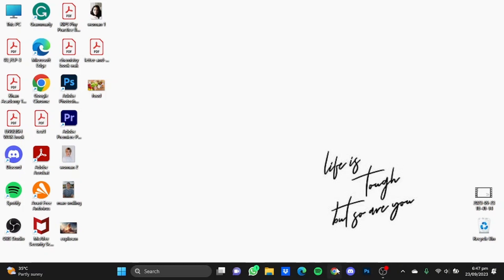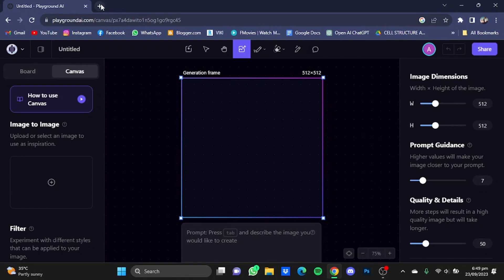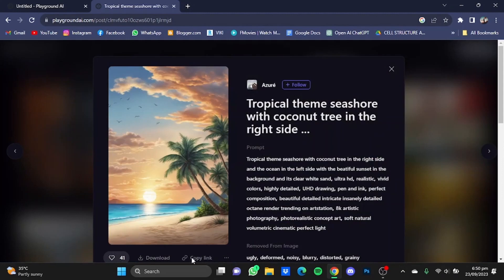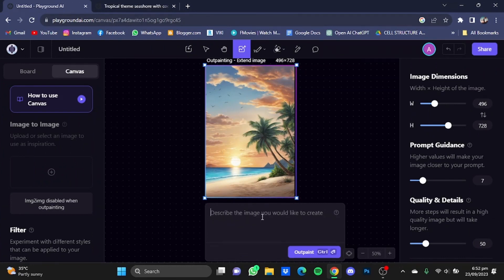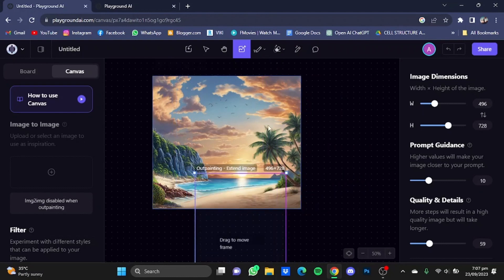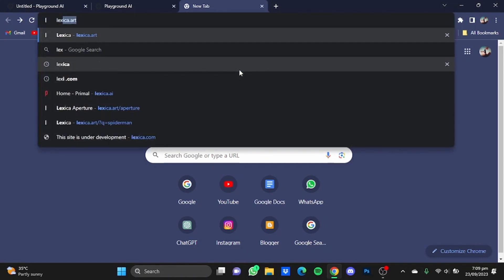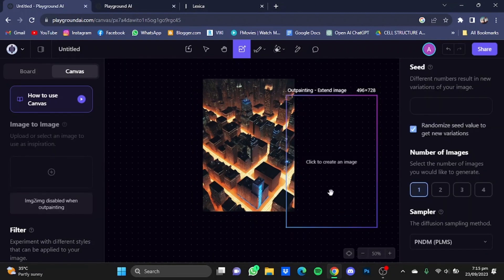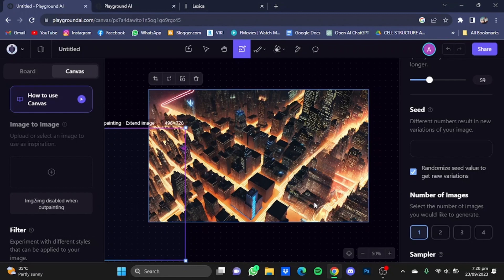Playground AI: Outpainting Tutorial (Extend Images)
In this tutorial I am going to show you how to use outpainting in the Playground AI. This lets you extend created images easily.